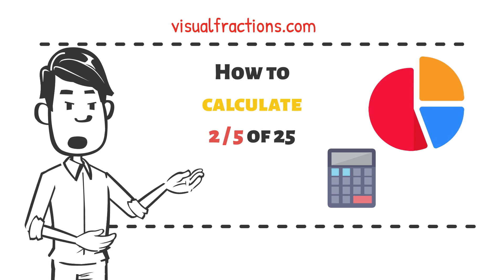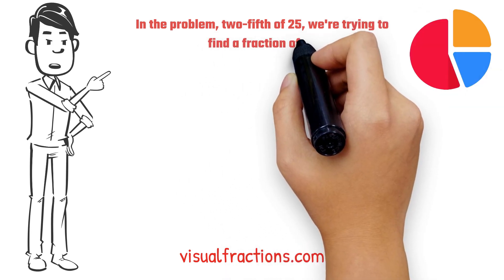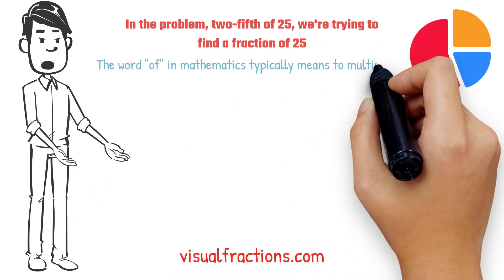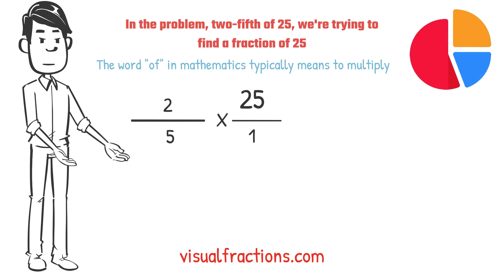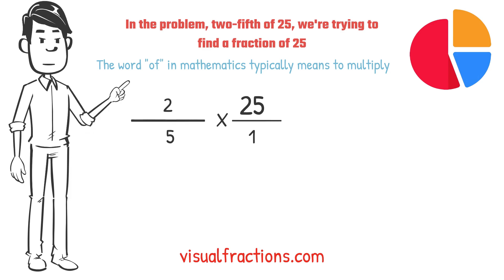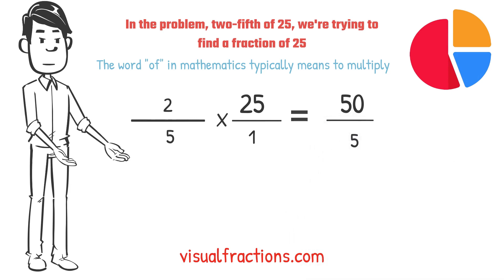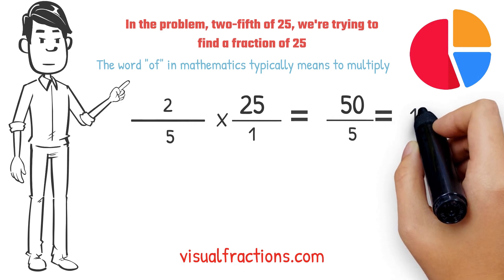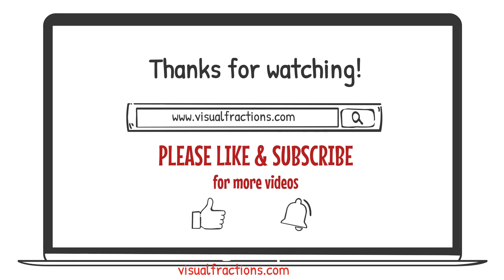Finding a Fraction 2/5 of 25